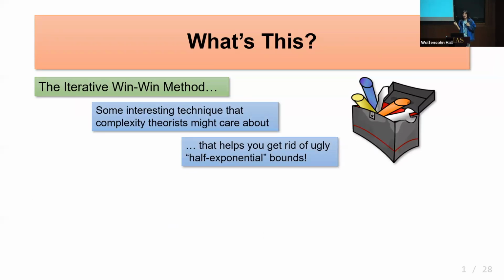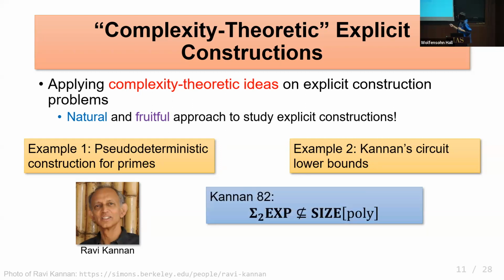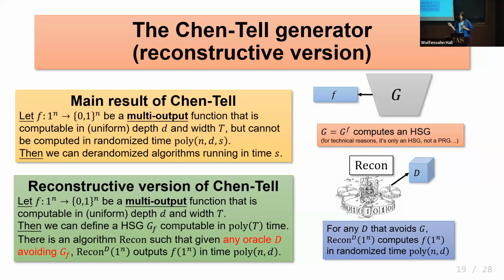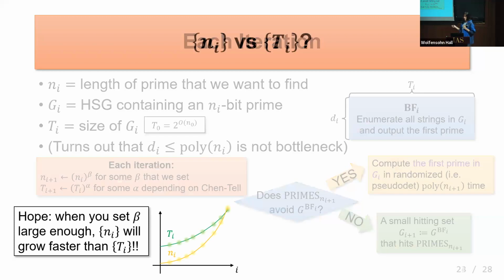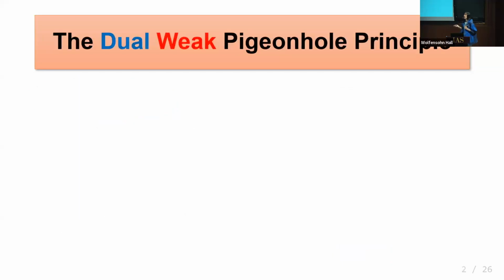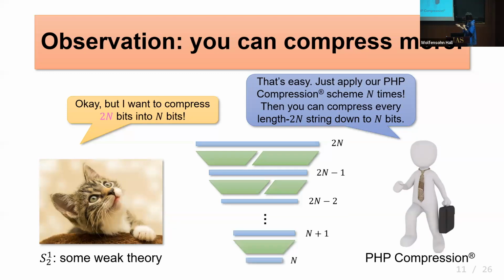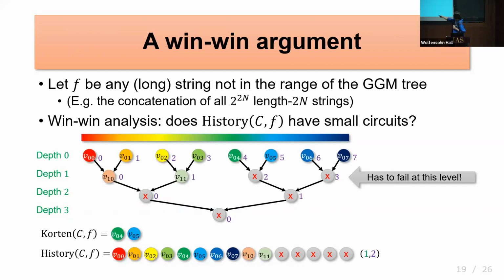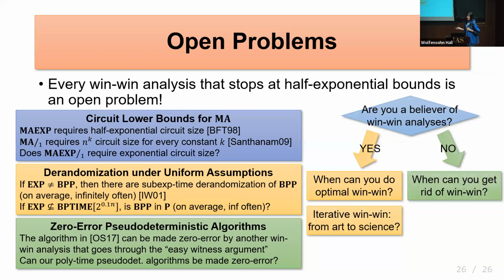The Iterative Win-Win Method, and Explicit Constructions (without) Using It - Hanlin Ren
Topic: The Iterative Win-Win Method, and Explicit Constructions (without) Using It
Speaker: Hanlin Ren
Date: November 14, 2023

Explicit constructions of "random-like" objects play an important role in complexity theory and pseudorandomness. For many important objects such as prime numbers and rigid matrices, it remains elusive to find fast deterministic algorithms for constructing them unconditionally, despite the fact that these objects are abundant and can be easily found using randomness.

This lecture will focus on two recent results: (1) an infinitely-often pseudodeterministic construction for primes (and in fact any dense property in polynomial time); (2) a pseudodeterministic algorithm for the range avoidance problem with an NP oracle, which implies novel near-maximum circuit lower bounds. Previously, only subexponential-time algorithms are known for both explicit construction problems. The main theme underlying both results is a new iterative win-win method that improves upon previous win-win arguments and leads to polynomial time bounds.

The first half of the lecture will provide basic backgrounds of the iterative win-win method, offering a high-level introduction. The second half will elaborate on the result (2). If time permits, we will also explore the recent surprising improvement by Li that gets rid of the iterative win-win method and proves an almost-everywhere exponential-size circuit lower bound.

Based on joint works with Lijie Chen, Shuichi Hirahara, Zhenjian Lu, Igor Oliveira, and Rahul Santhanam. The results on circuit lower bounds and range avoidance are subsumed by the work of Zeyong Li.